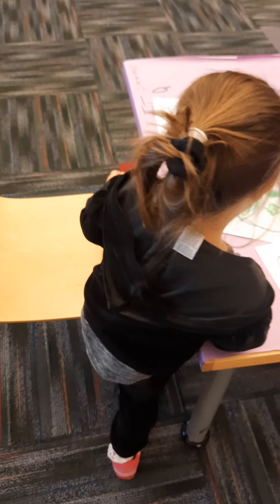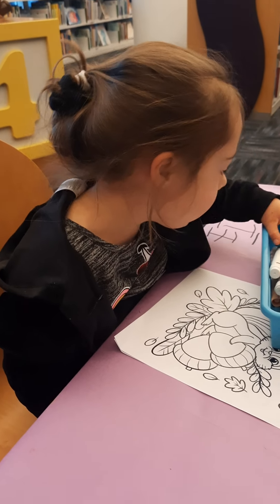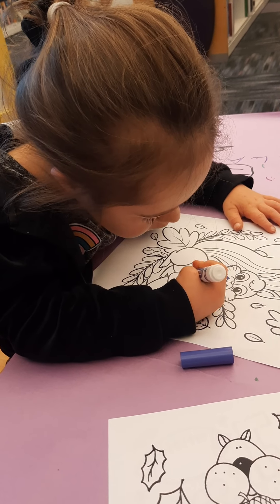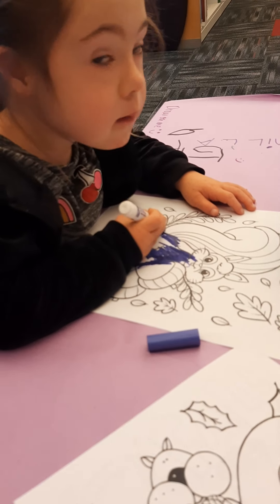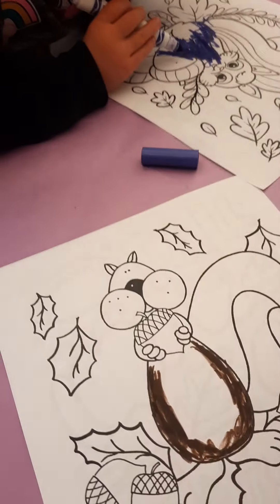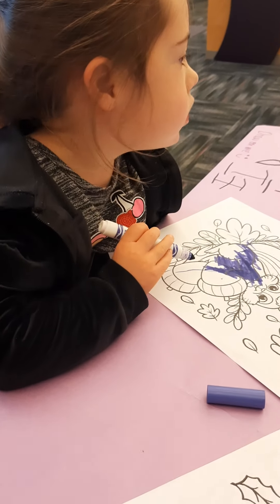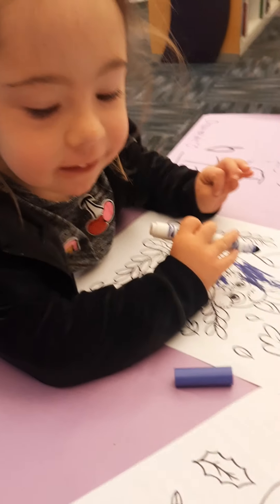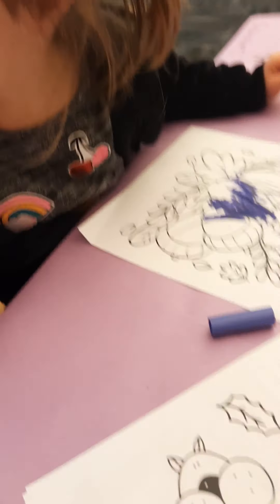at the library